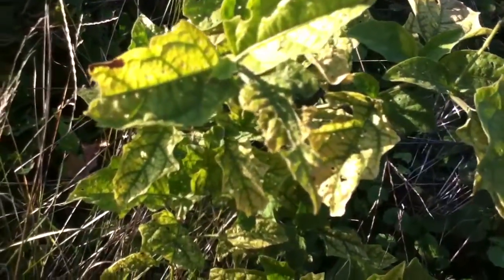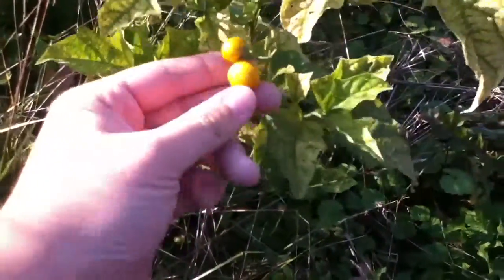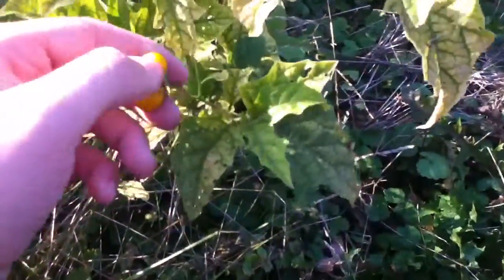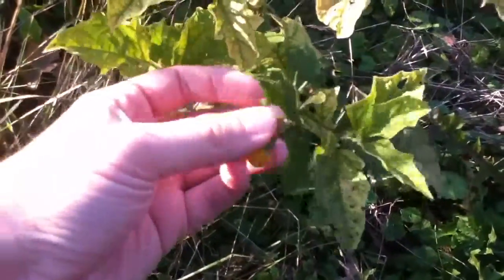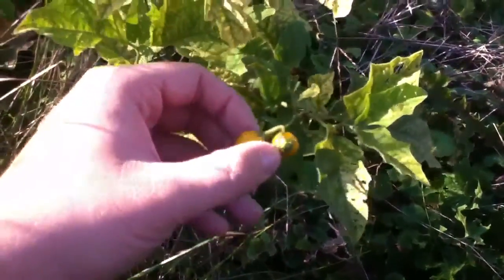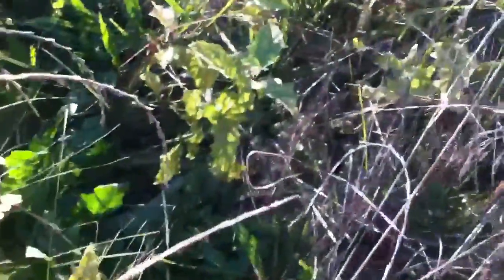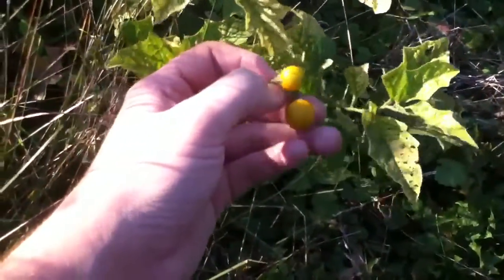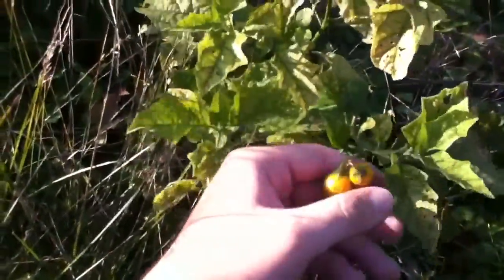Purple nightshade uses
purple night shade is  but the root is real good for anti venom and tooth pains